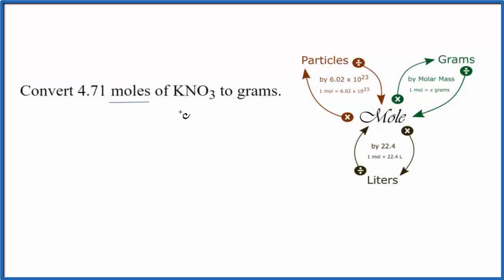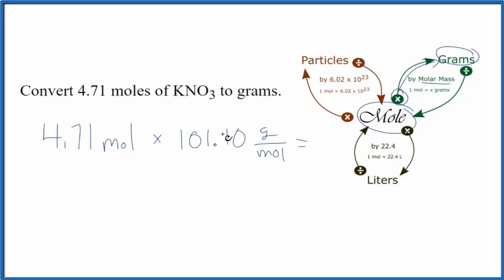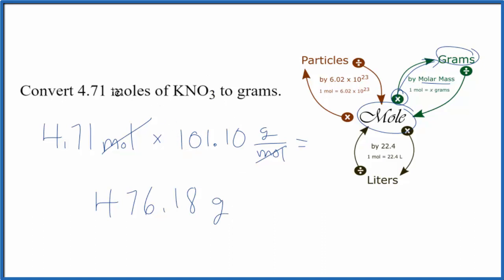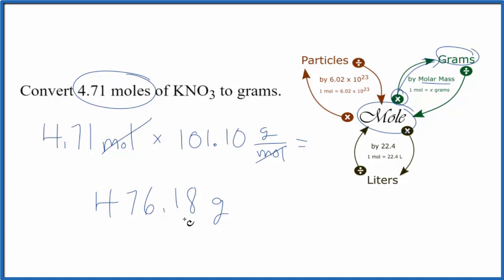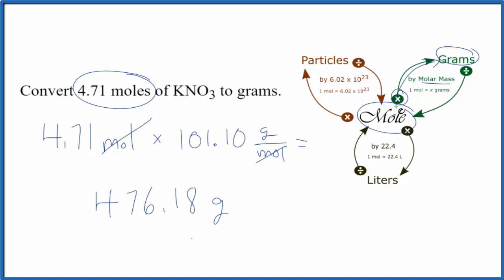How to Convert Moles of KNO3 to Grams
In this video well learn to convert moles of KNO3 to grams. The technique used can be applied to any mole to gram conversion. For our practice problem we’ll convert 4.71 mole of KNO3 (Potassium nitrate) to grams. Using the same process in reverse we could also convert grams to moles.

First, we'll find the molar mass of KNO3. After that we'll use the mole map to find the grams of KNO3 in 4.71 moles of Potassium nitrate (KNO3).